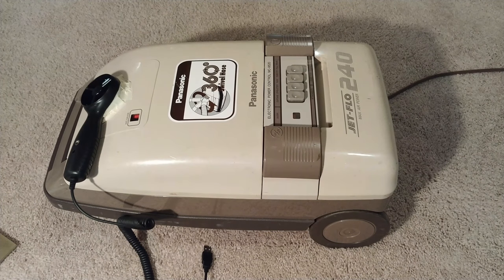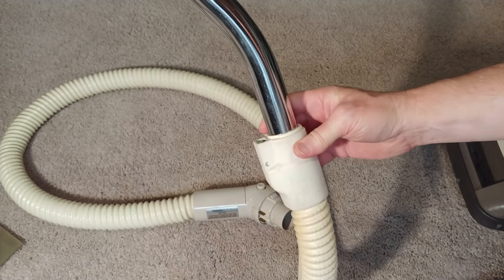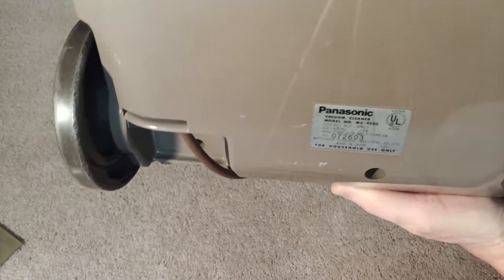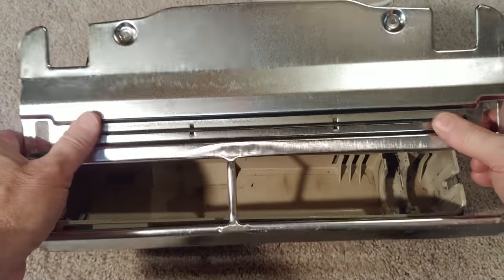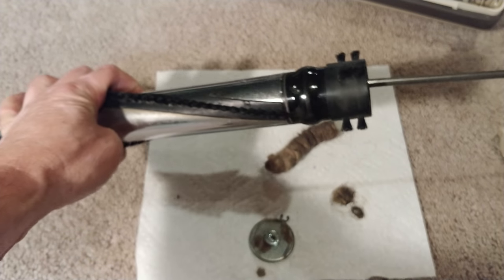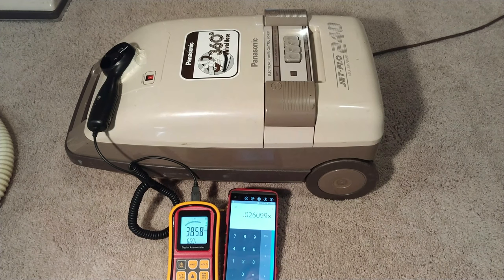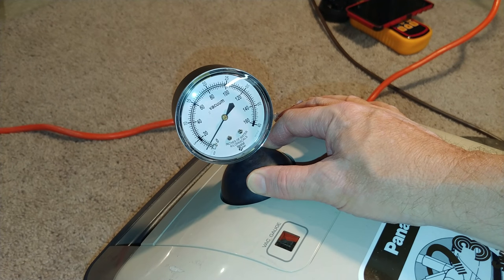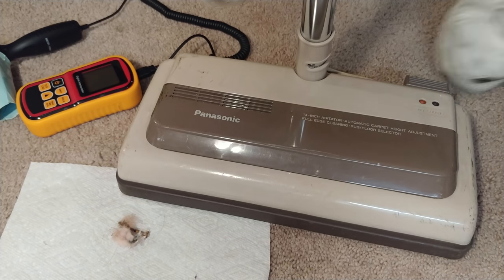Panasonic Jet-Flow Canister Swan Song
Decided it wasn't worth the time effort and expense to fix but performing some measurements and a closer bearing examination was still quite illuminating.